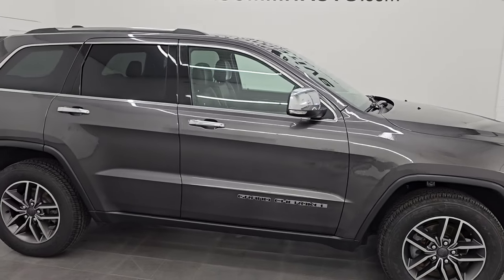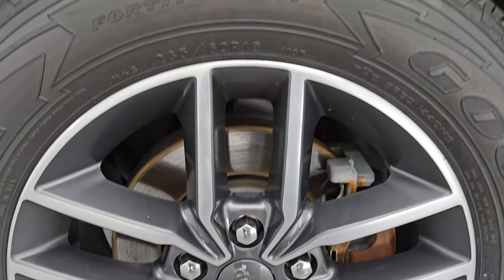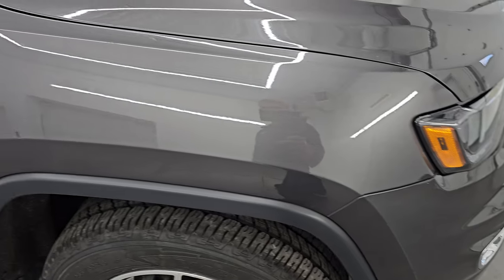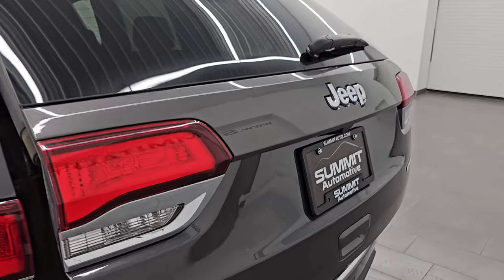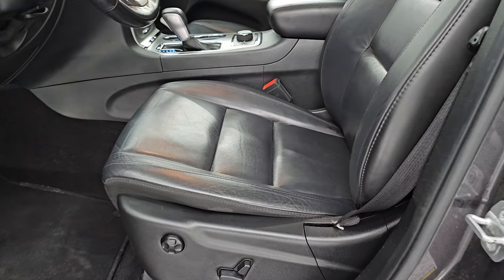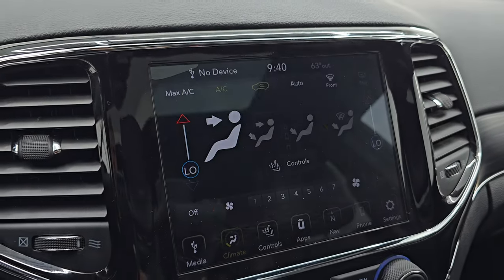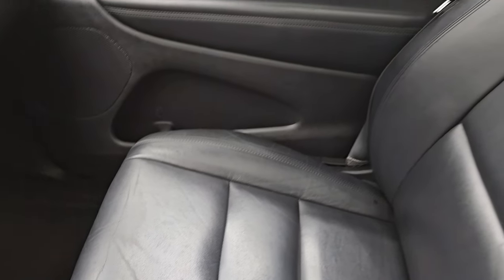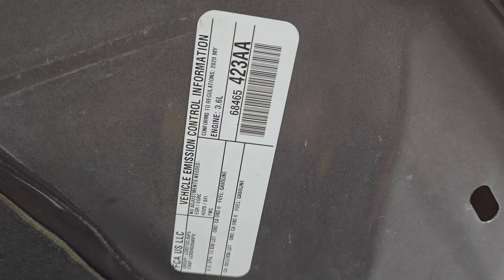2020 JEEP GRAND CHEROKEE LIMITED PREMIUM LIGHTING 4K WALKAROUND 14774ZA SOLD!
This 2020 JEEP GRAND CHEROKEE LIMITED WITH PREMIUM LIGHTING IN GRANITE CRYSTAL METALLIC FOR SALE IN FOND DU LAC OSHKOSH WISCONSIN 54935 is the vehicle we did walk around review of today.

Thank you for checking out this video of this 2020 JEEP GRAND CHEROKEE LIMITED WITH PREMIUM LIGHTING IN GRANITE CRYSTAL METALLIC FOR SALE IN FOND DU LAC OSHKOSH WISCONSIN 54935

STOCK: 14774ZA
PRICE: $24,499
MILES: 70,812
MAKE: JEEP
MODEL: GRAND CHEROKEE
VIN: 1C4RJFBG6LC101838
LOCATION: FOND DU LAC OSHKOSH WISCONSIN, 54937 TRUCKS ON 41

CLEAN TITLE HISTORY! CLEAN CARFAX! NEW TIRES!* 3.6 Liter DOHC V6 Pentastar Engine with ESS Electronic Start/Stop Technology, 295 Horsepower* Limited Package* 8 Speed Automatic Transmission* Quadra-Trac II System 4x4 Four Wheel Drive 4WD* Automatic Transmission Center Console Shifter* Selec-Terrain System with Snow/Sand/Mud/Rock Selectable Terrain Settings* Factory GPS Navigation System* Power Sunroof Moonroof Sun Roof Moon Roof* Reverse Backup Camera Rearview Camera* Blind Spot Monitoring with Rear Cross-Path Detection* Start / Stop Technology Start/Stop* Dual Power Heated Seats* Non Smoker* Black Ebony Leather Seats* Bucket Seats* Memory Driver's Seat* 2nd Row Bench Seating* Power Mirrors with Built-in Directional Signals* Heated Power Mirrors with Blindspot Indicators* Electronic Stability Control Traction Control ESC* Downhill Assist Control DAC* Brand New Goodyear Wrangler Fortitude HT 265/60 R18 Tires* Painted and Polished Aluminum Rims Premium Wheels* Four Wheel Disc Brakes* HID High Intensity Discharge Headlights* LED Fog Lights* LED Running Lights* LED Tail Lamps* Reverse Sensors* Roof Rack Rails* Blind Spot and Cross Path Detection System* Easy Fuel Capless Fuel Fill* Chrome Tipped Exhaust* Chrome Trimmed Grill* Chrome Trimmed Mirrors* AM / FM Radio Tuner* Sirius/XM Satellite Radio Capabilities Sirius / XM* Uconnect (R) 8.4 AM/FM System 8.4 Inch Touchscreen with AM/FM* 7-Inch Multi-View Display* U Connect Hands Free Bluetooth Hands-Free Phone System Blue Tooth* Android Auto Compatible* Apple Car Play Compatible* Auxiliary MP3 Jack Portable Audio Connection* USB Jack Portable Audio Connection* Enter-N-Go System Keyless Entry System* Keyless Entry with Factory Remote Start* Push Button Start* Power Raise and Close Rear Gate* Rear Window Defroster* Adjustable Height Seatbelts* Driver and Passenger Front Air Bags* L.A.T.C.H. Child Safety System* Side Curtain Air Bags SRS Safety Restraint System* 2nd Row Power Windows* Heated Steering Wheel Multi-Function Steering Wheel Controls* Homelink System with Three Programmable Buttons for Garage Doors, Lighting Systems & Security Systems* Compass, Outside Temperature Display and Mileage Display* Dual Multi-Zone Climate Control* Fold Down Rear Seats* Factory Floormats* Woodgrain Dash And Door Trim* Air Conditioning AC* Cruise Control* Power Locks* Power Windows* Automatic Headlights Autolamp* Tilt/Telescope Steering Wheel* 115V / 150W Auxiliary Power Outlet* Granite Crystal Metallic ClearcoatCLEAN AUTOCHECK! Very very clean inside and out! This is one of the sharpest 2020 Jeep Grand Cherokee suvs we have ever had on our lot! Make your move before this super clean 4wd is gone!*